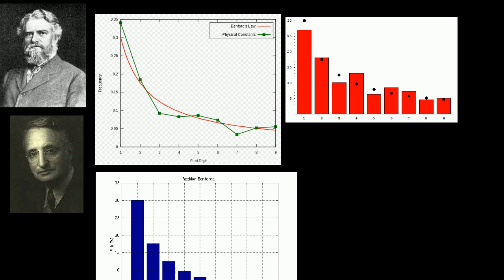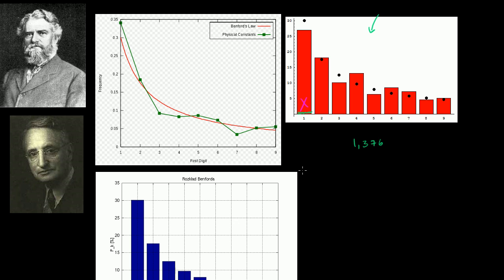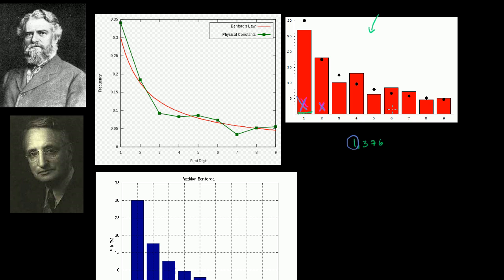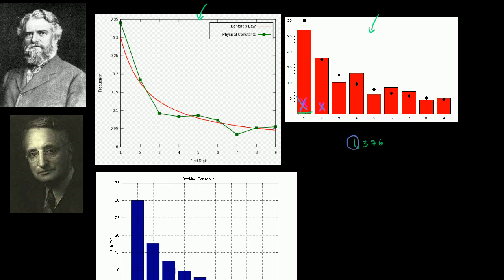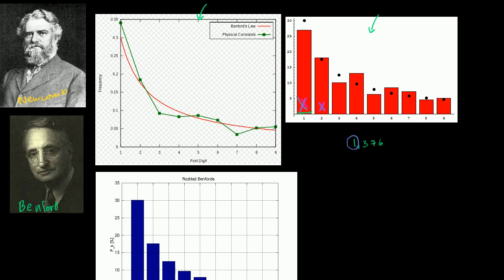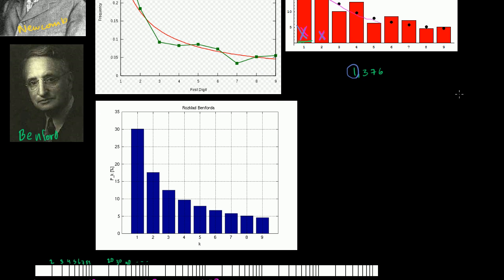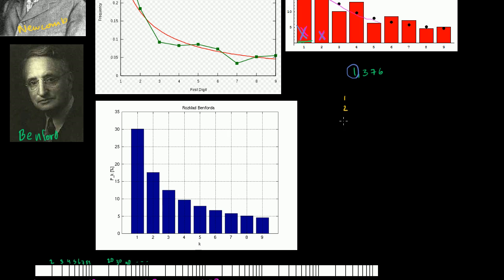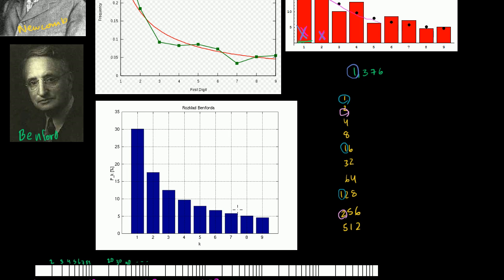Vi and Sal talk about the mysteries of Benford's law | Logarithms | Algebra II | Khan Academy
Courses on Khan Academy are always 100% free. Start practicing—and saving your progress—now

Vi Hart visits Khan Academy and talks about Benford's Law with Sal